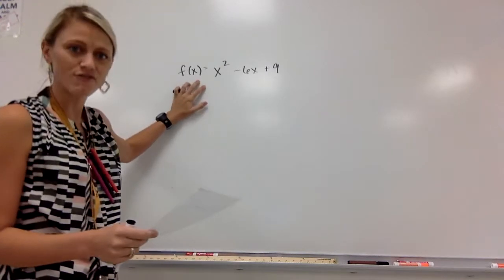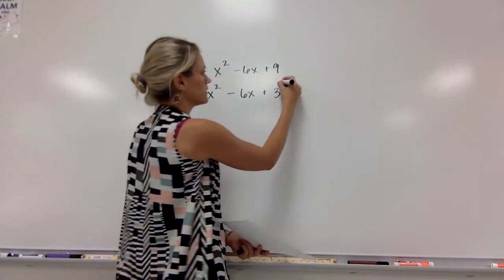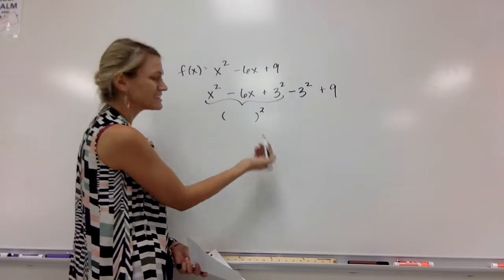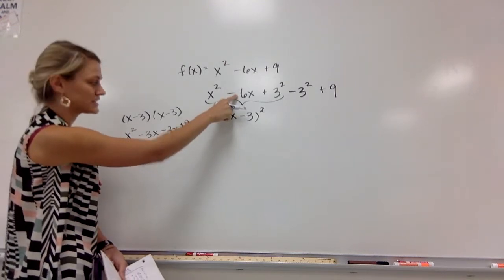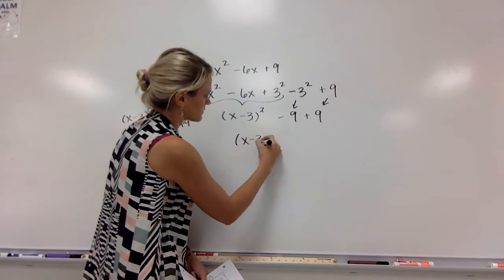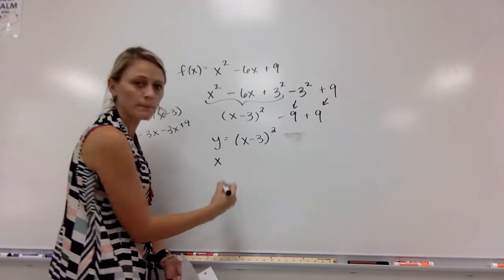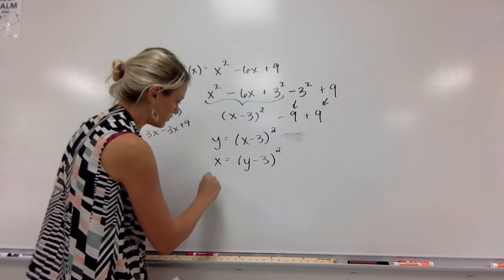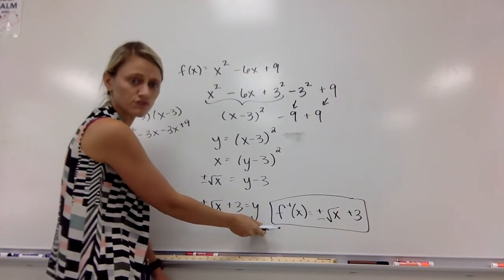Inverse of Quadratic Functions from Standard Form (example 2)